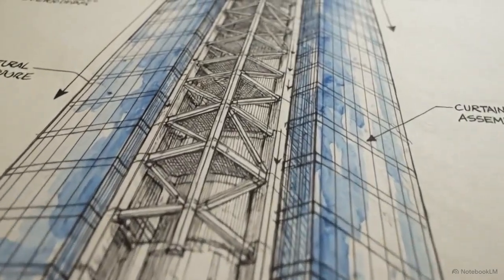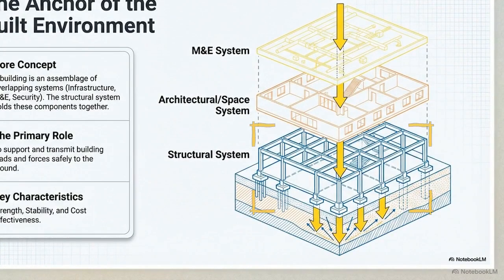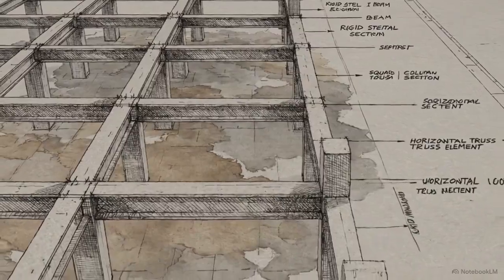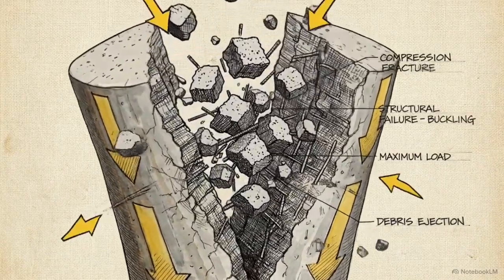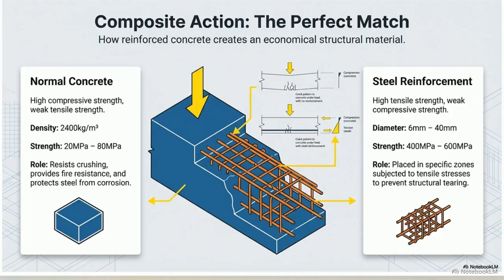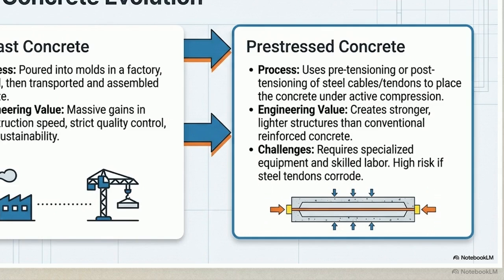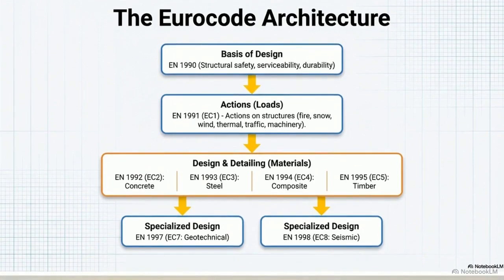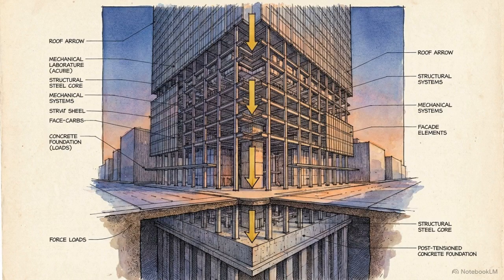Chapter 1 : Design Concepts _PART 1